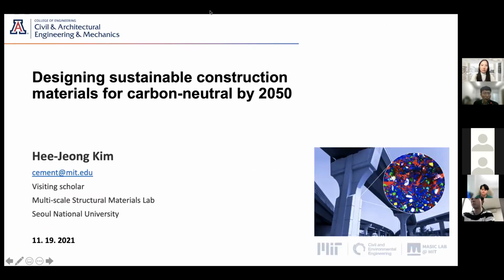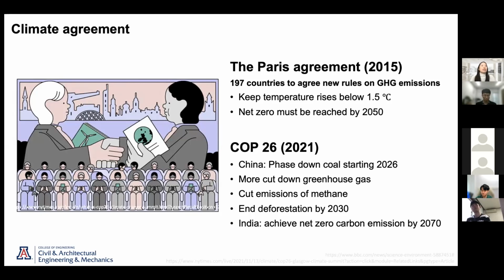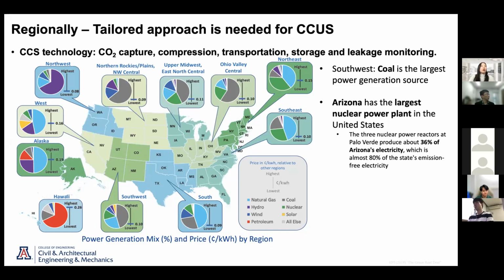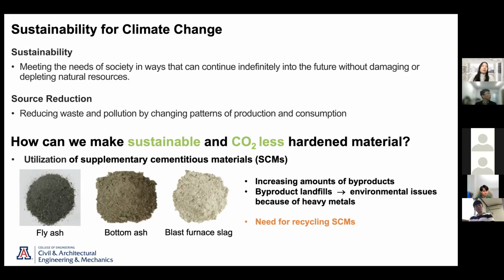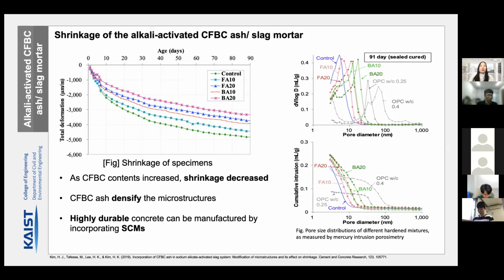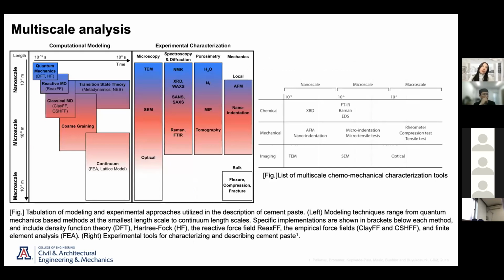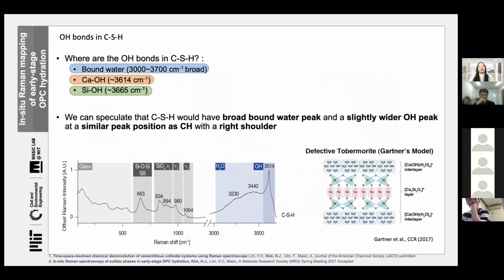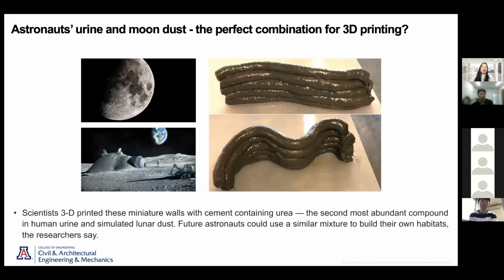BK21 Seminar Series: New Frontiers of InfraSPHERE (Dr. Hee-Jeong Kim)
Dr. Hee-Jeong Kim (MIT)
Nov. 19th 2021
Designing sustainable construction materials for carbon-neutral by 2050